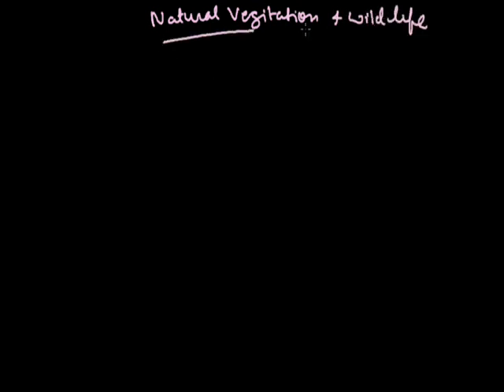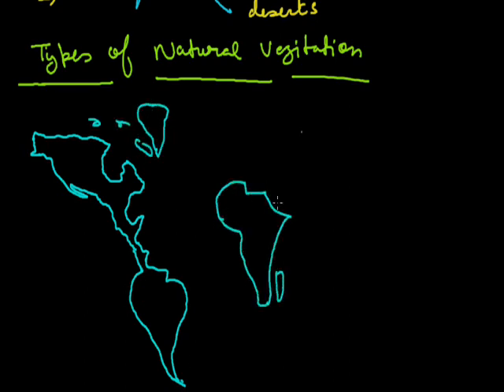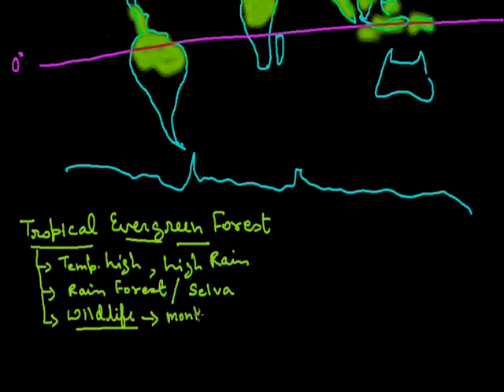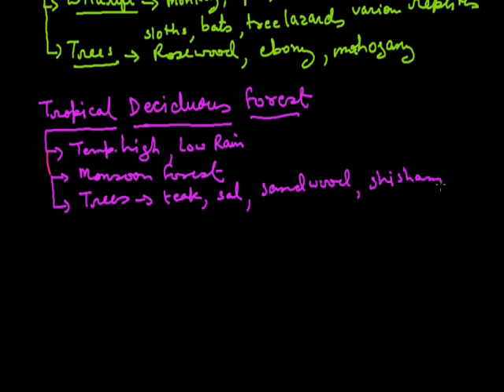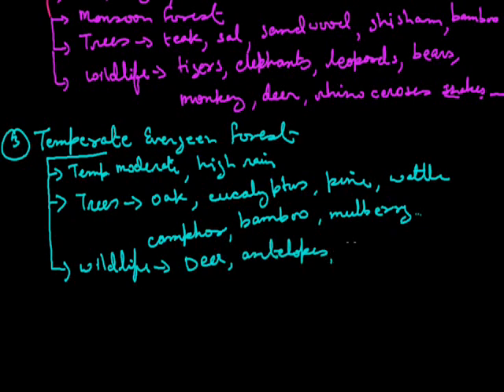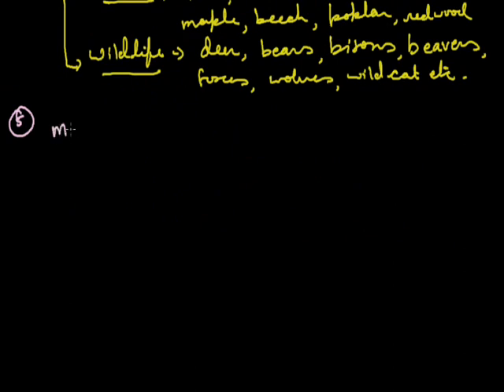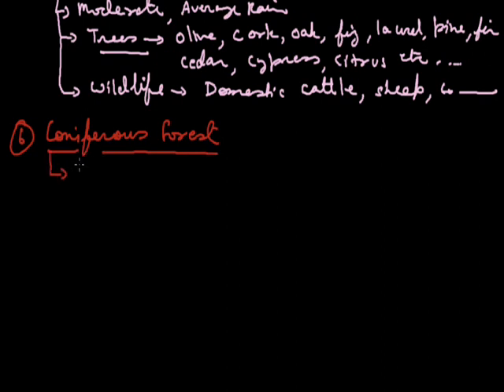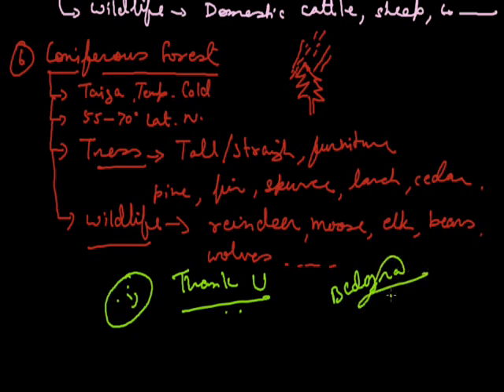Natural Vegetation and Wildlife 001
Natural Veg., Types of Vegitation grade vii